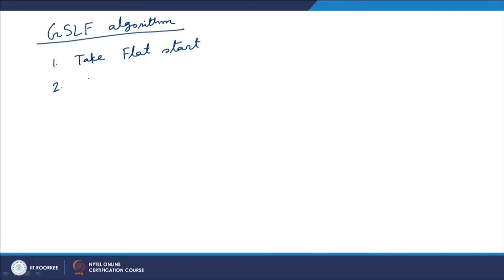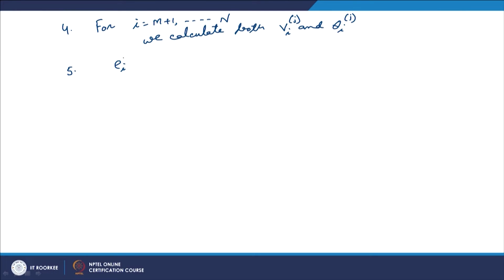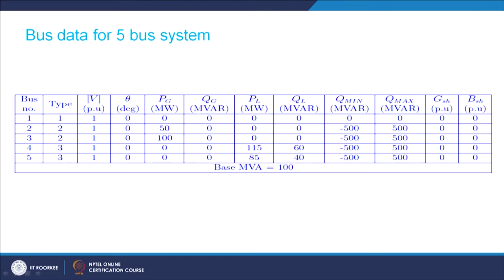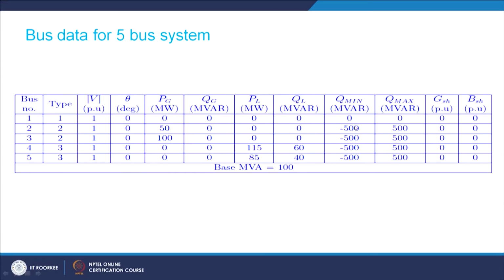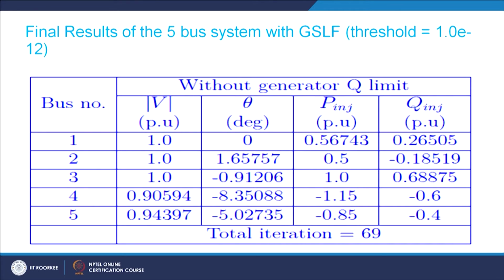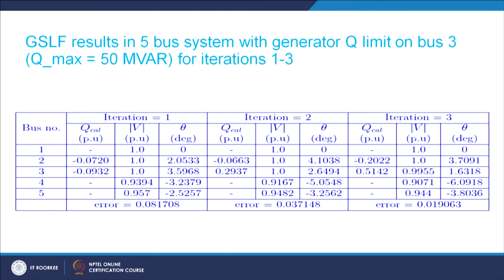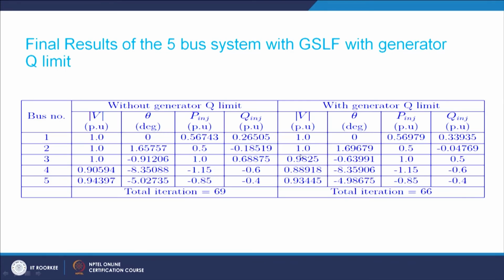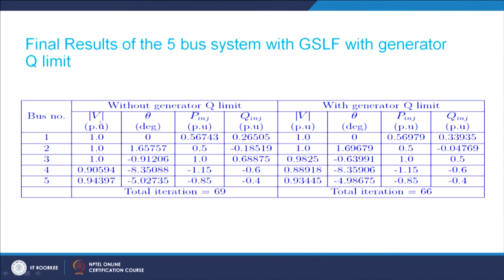Example of GSLF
In this lecture an example of Gauss Seidel Load flow solution method is discussed.